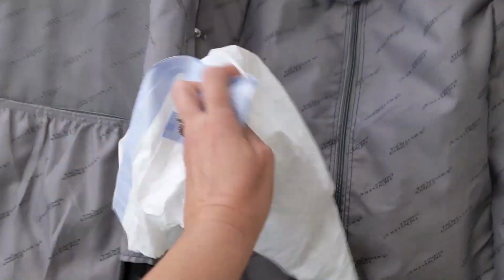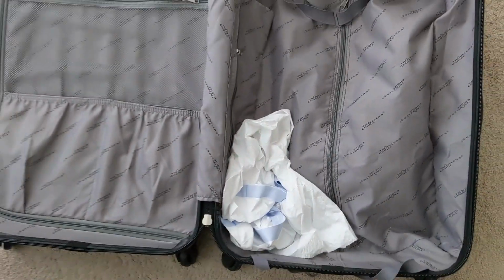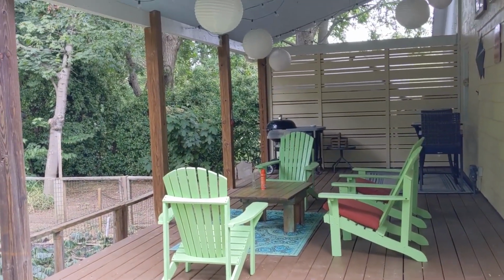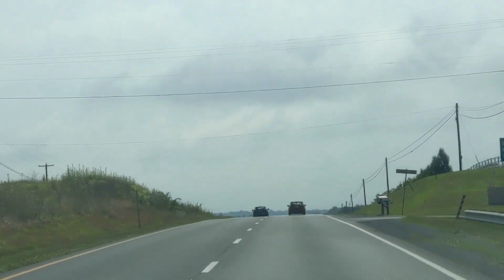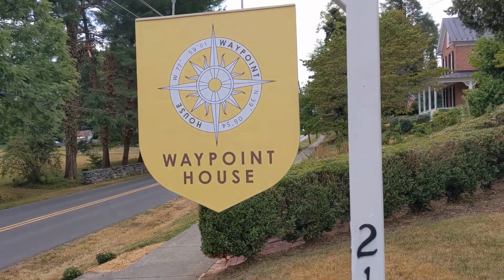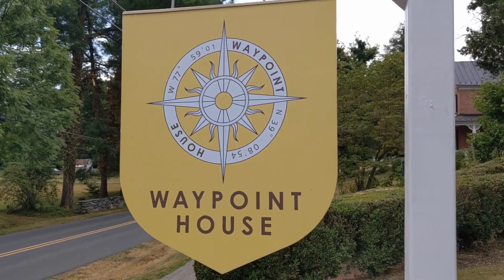7 EASY PACKING TIPS FOR TRAVEL HACKS \\ HOW TO PACK A SUITCASE \\ WAYPOINT HOUSE B+B VIRGINIA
7 easy packing tips for travel! How to pack a suitcase. Pack with me for vacation.